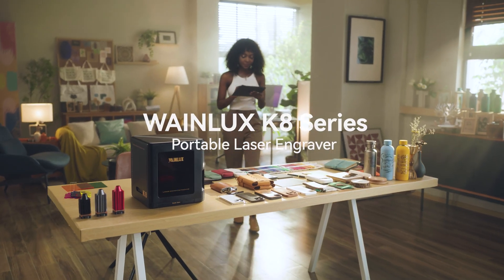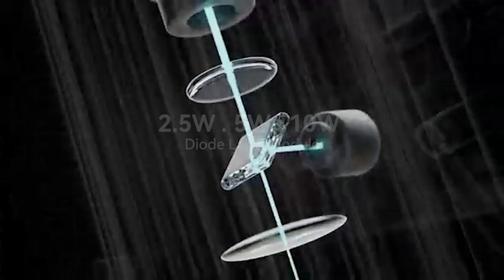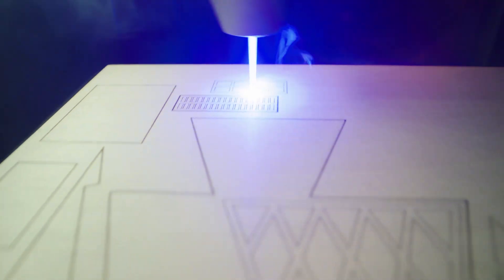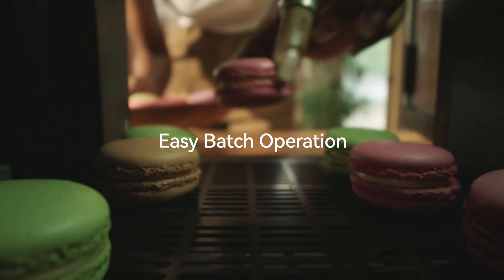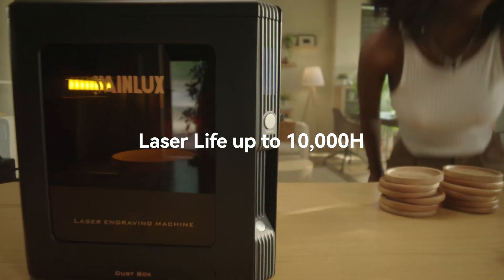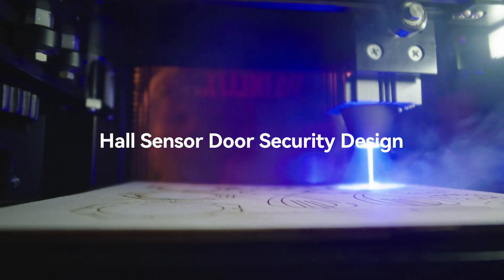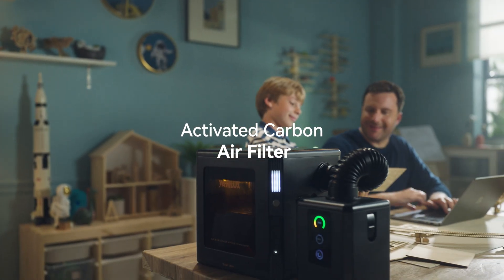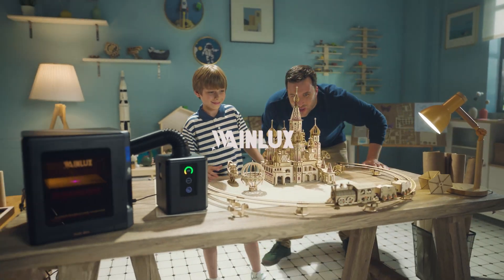Wainlux K8: The Fast & Powerful Laser Engraver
The ultimate desktop laser engraver for creativity and productivity. Ideal for DIY projects, small businesses, and artistic expression